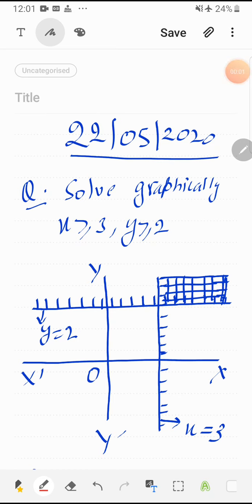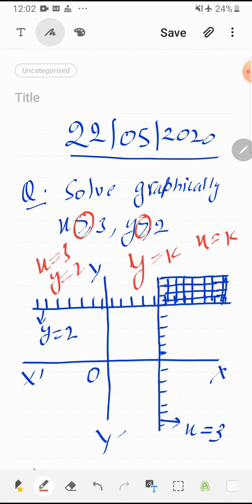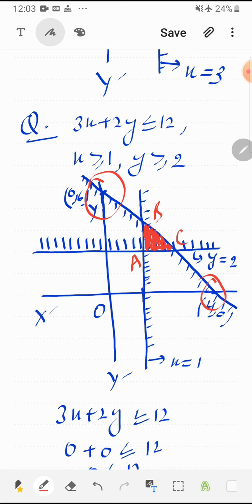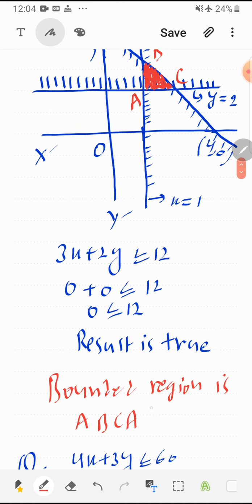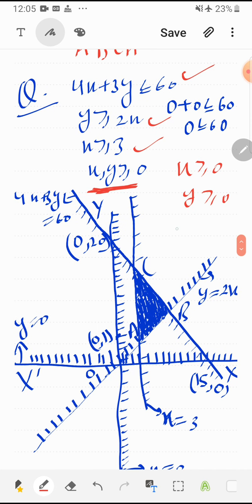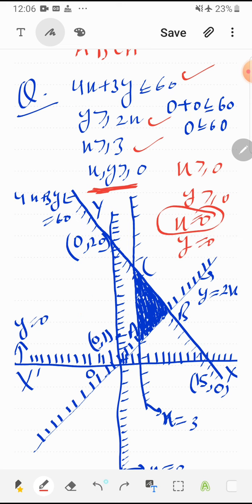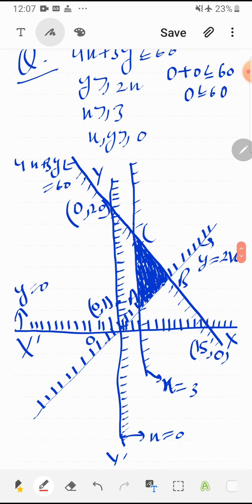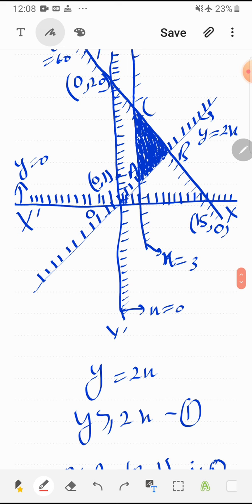22 May 2020